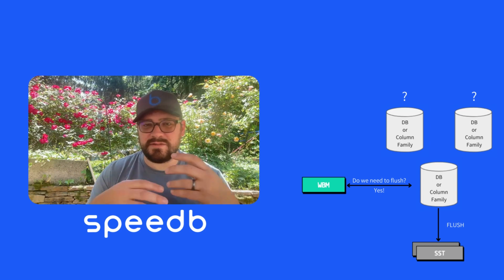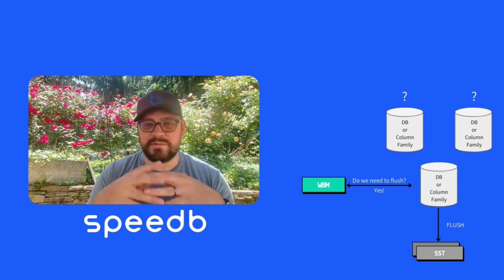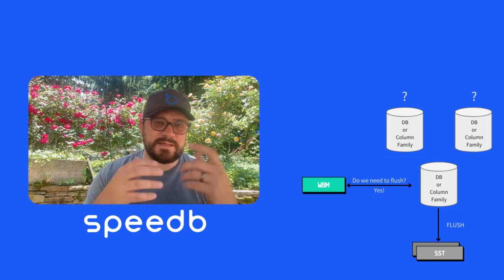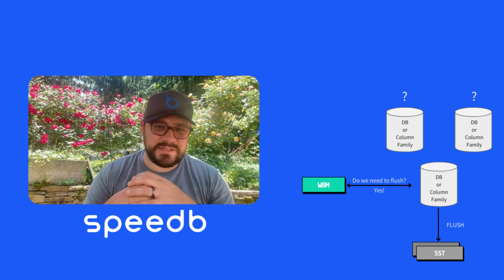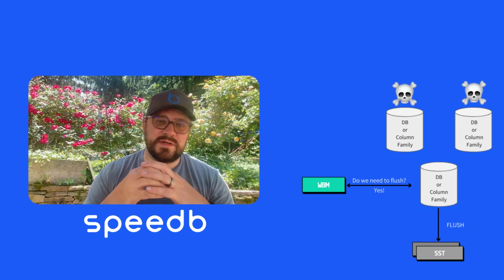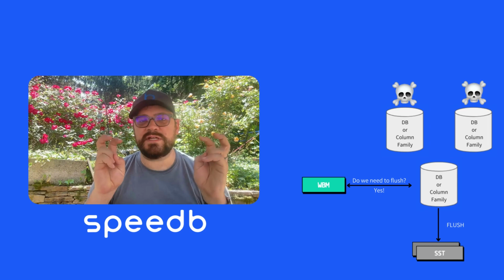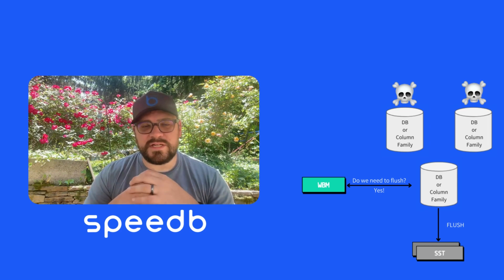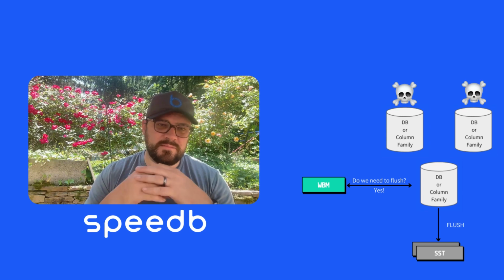Proactive Flushing - Speedb Basics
Learn about Speedb's Proactive Flushing feature and how it enhances the flushing capabilities of RocksDB for improved performance.  Make sure to check out other videos in our Speedb Basics playlist

Here are some RocksDB concepts you'll need to be familiar with first:
Memtables: